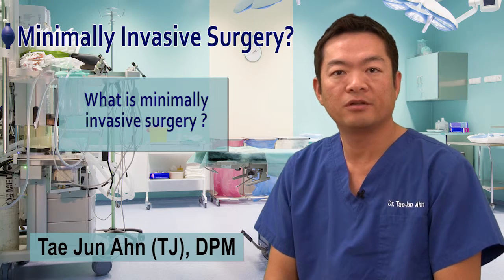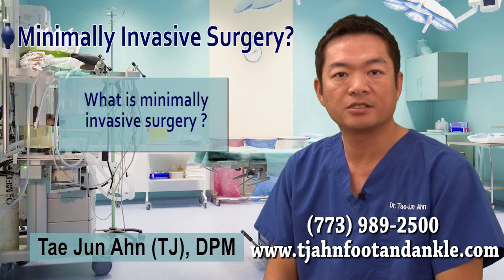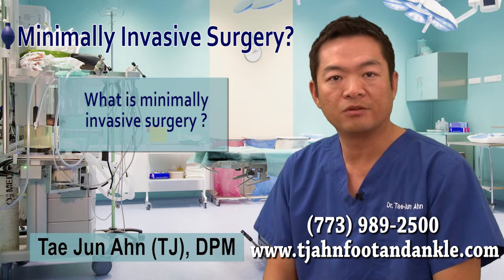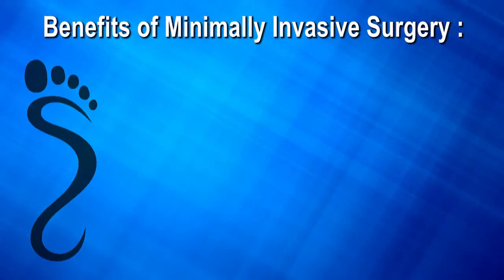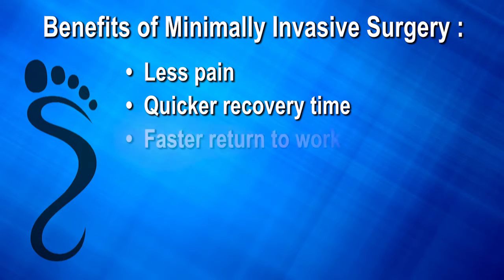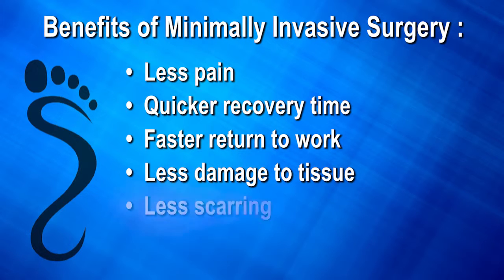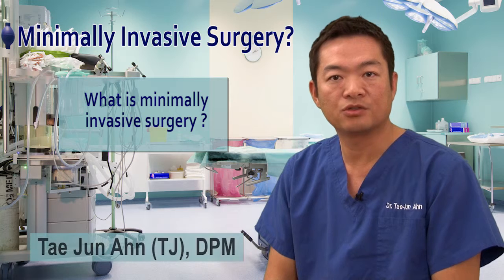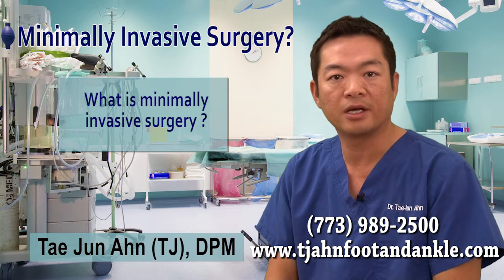Podiatrist in Niles, Chicago, Des Plaines, IL - What is Minimally Invasive Foot & Ankle Surgery?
Podiatrist Dr. Tae Jun (TJ) Ahn of United Foot and Ankle Surgeons discusses Minimally Invasive Surgery for Foot Problems.

What is Minimally Invasive Surgery - Podiatrist in Niles, Chicago and Des Plaines, IL - Tae Jun Ahn (TJ), DPM

Minimally invasive surgery is first pioneered by Dr. Morton Polokoff in 1945, he developed these techniques as a system of sub dermal surgery using very small instruments.  In the decades since then, further surgical advancements have led to the state of art procedures that we perform today, making minimally invasive surgery much safer and more comfortable for patients.  However, these minimally invasive foot surgeries should be performed only by trained surgeons.  They acquire these specialized surgical skills only after extensive training, continuing education, seminars, and fellowship within minimally invasive foot surgery community.
Is MIS(Minimally Invasive Surgery) an Effective Technique?
We strongly believe MIS is a very effective surgical technique.  It is best summarized by one of my colleagues' website of The Coeur d'Alene Foot and Ankle Clinic and Surgery Center. It says,
"Today, ambulatory foot surgery is a developed art. Over 2,000 international physicians and surgeons specializing in this technique are members of The Academy of Ambulatory Foot and Ankle Surgery, and with each year the number increases. The triangular academy seal depicts its dedication to ambulation, rehabilitation, and education.
It is now over forty years since the original pioneers began the development of this art. They sought the means of ending discomfort and suffering for a wider cross section of the population. They reasoned that if the necessity for hospitalization and prolonged disability was eliminated, more people could afford to avail themselves of these advanced services.
As their development progressed they found that it was rarely necessary to incapacitate their patients. Painful bunions, recurring corns, heel spurs, contracted toes and hammertoes were corrected by this new technique and the patients remained ambulatory. Through the years, other interested physicians and surgeons made worthwhile contributions until we have reached today’s state of the art. Cost effective, minimal invasive foot surgery is a reality."

At United Foot and Ankle Surgeons, we perform minimally invasive surgeries whenever possible.  As these procedures may be beneficial to you, your surgeon will discuss all options prior to your surgery.